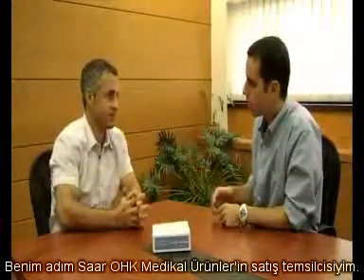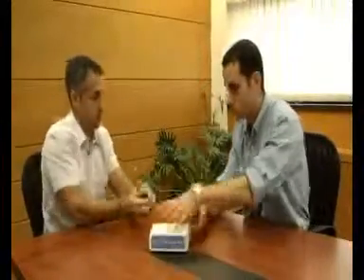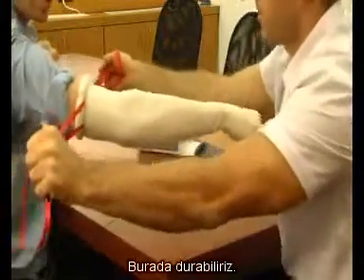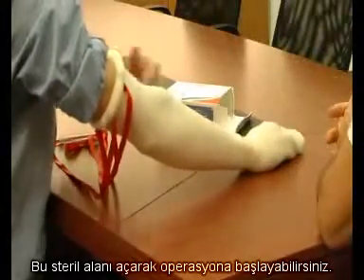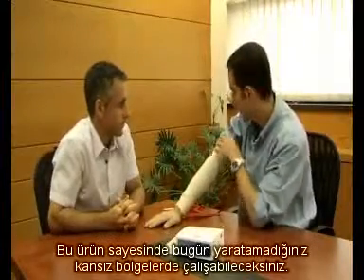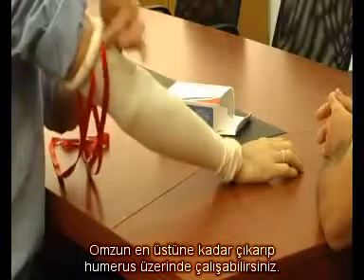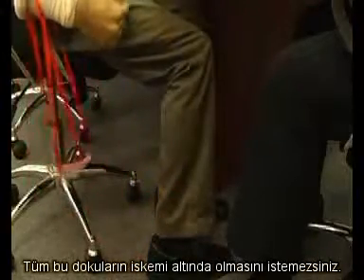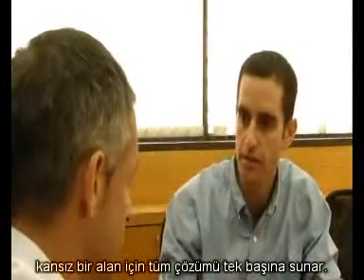HemaClear® Demo Sales Pitch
| HemaClear® - Exsanguination & Occlusion Device for a Sterile & Bloodless Surgical Field in Orthopedic Surgery | Upper Extremities – Hand and Wrist, Elbow | Lower Extremities - Foot and Ankle, Knee | Pediatrics | Trauma – The Safest Surgical Tourniquet – A New Standard of Care - SIMPLICITY THAT CHANGED THE O.R. | YouTube Channels: HemaClear® Exsanguination | HemaClear® Training | TheHemaClear